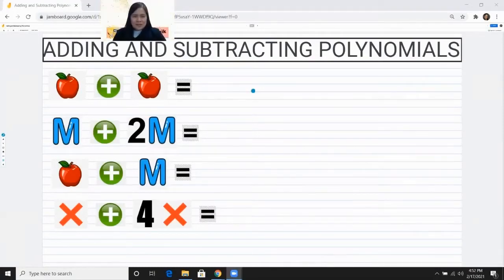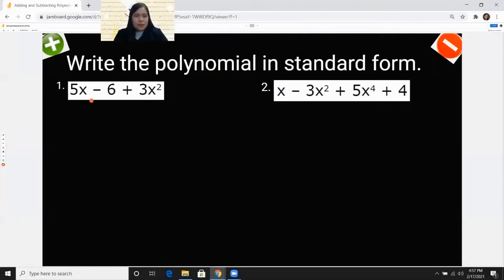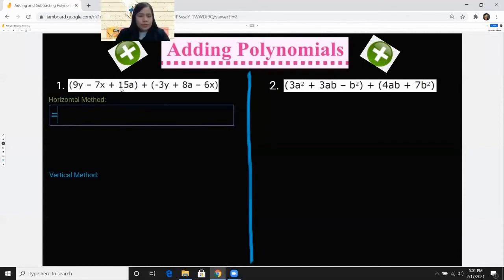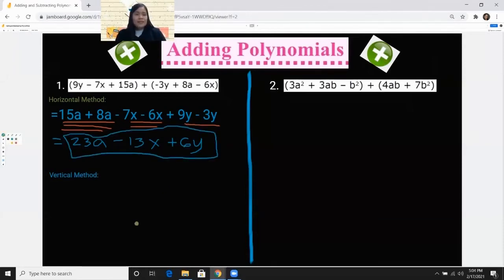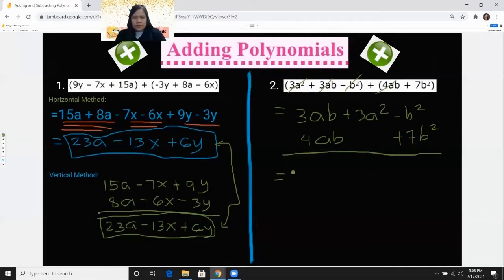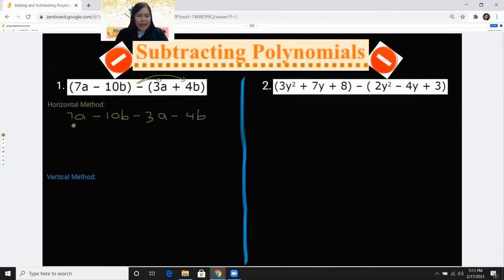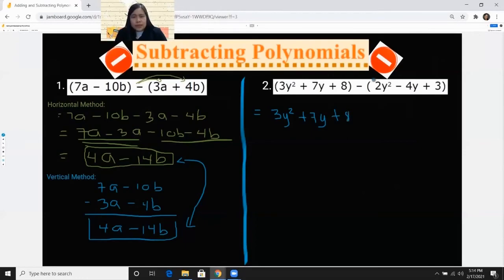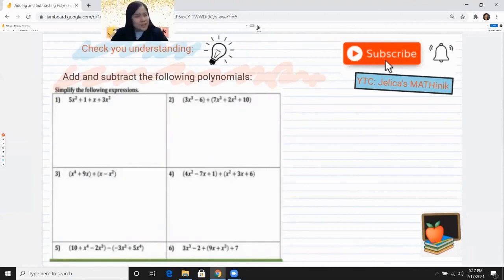How to add and subtract polynomials?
Objective: We will be able to learn:
_how to define terms and variables
_writing the given polynomials in standard form
_simplifying polynomials.